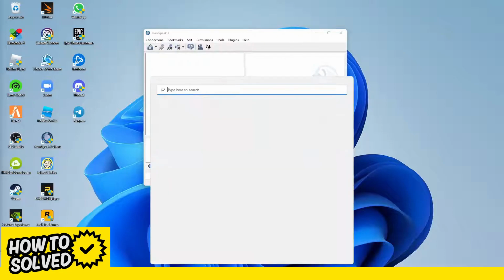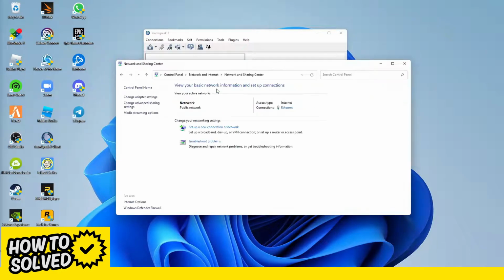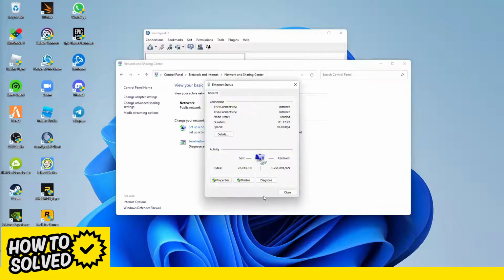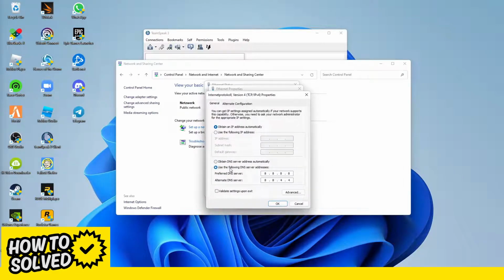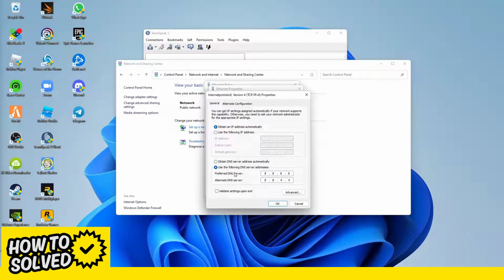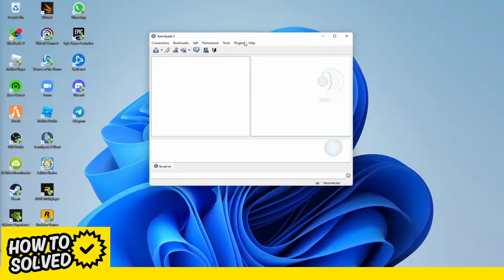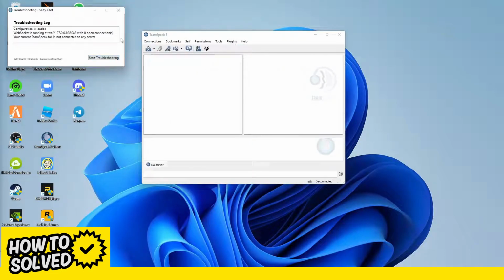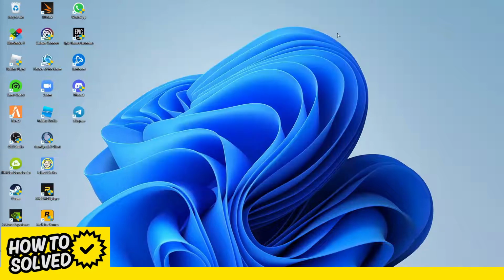[Easy Guide] Fix SaltyChat Issues in GTA 5 Roleplay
In this video I will show you [Easy Guide] Fix SaltyChat Issues in GTA 5 Roleplay